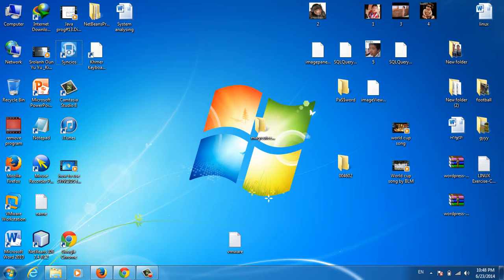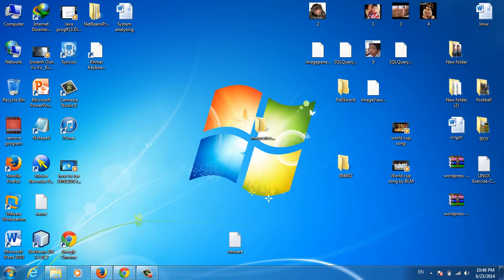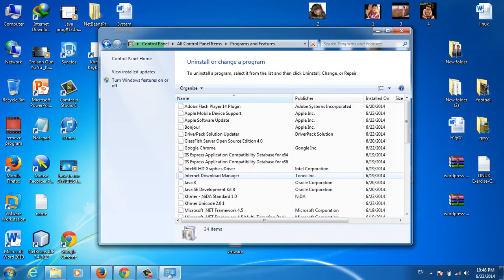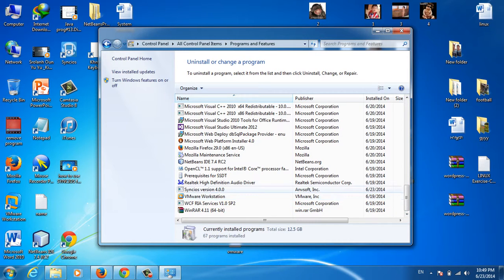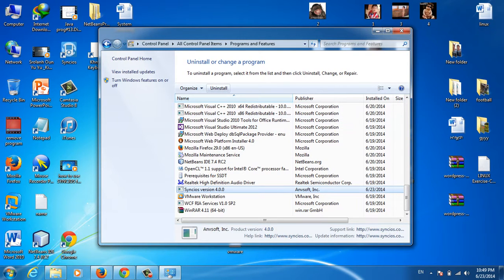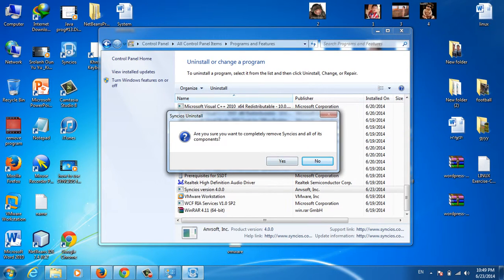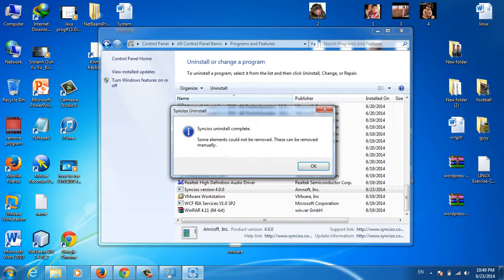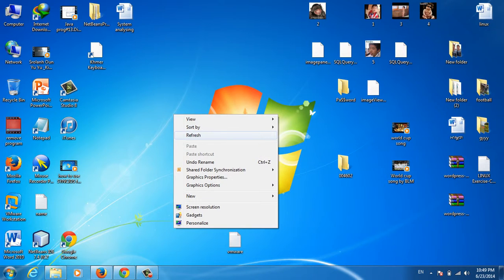how to remove program from computer on window7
Easy for you uninstall program from your computer